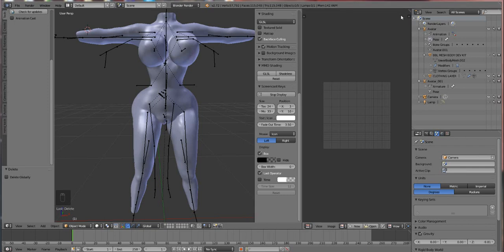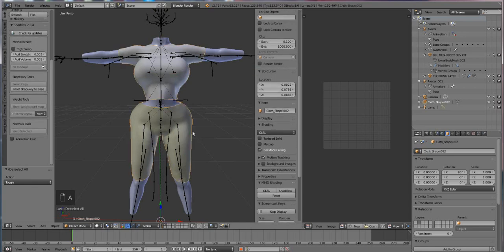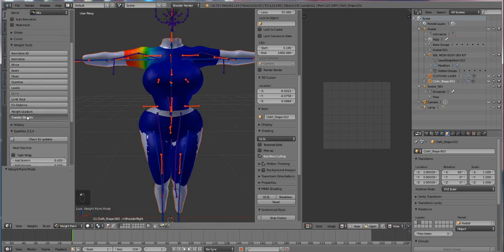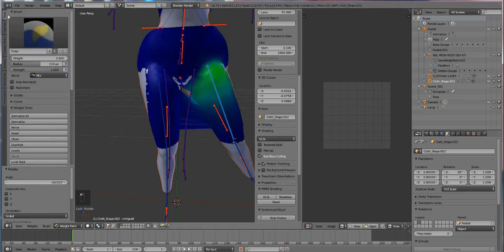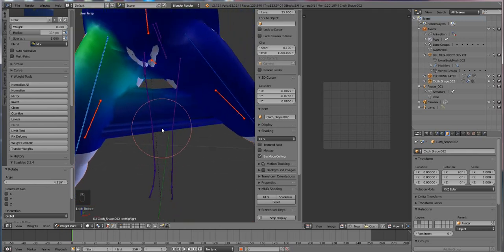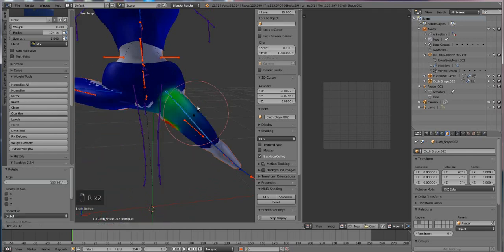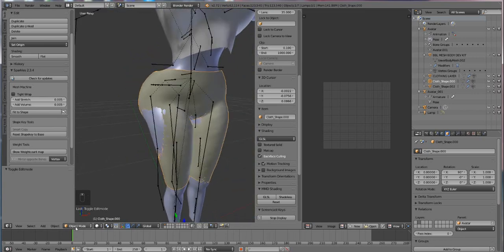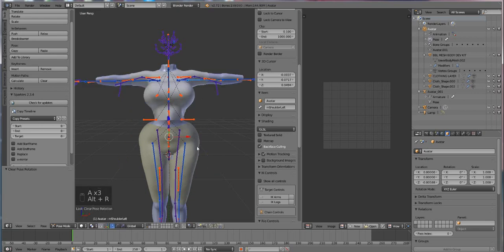Lets make clothes!: The BBL Body-(5) Rigging, Weight painting, troubleshooting